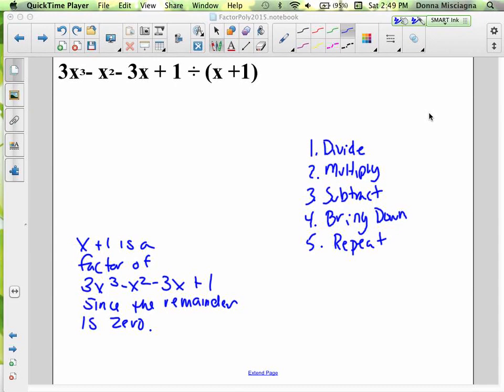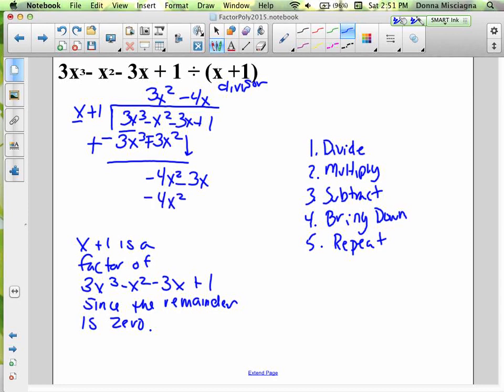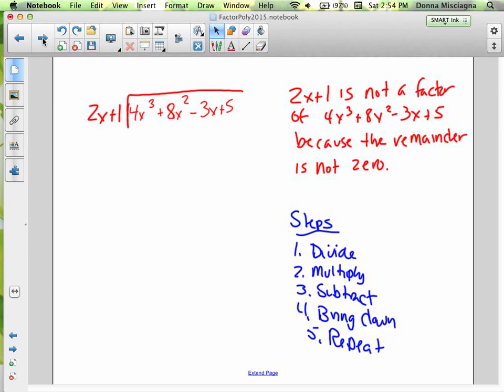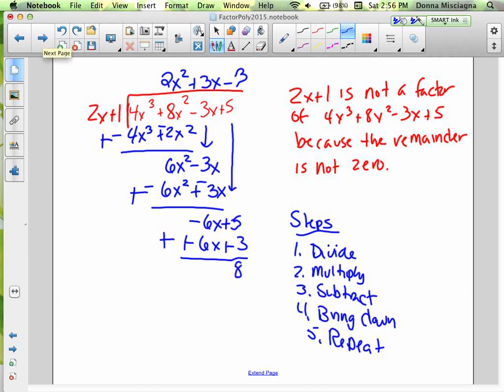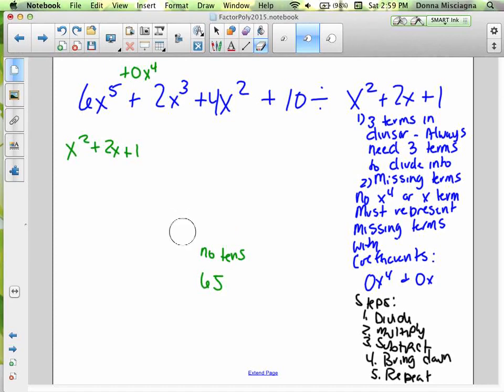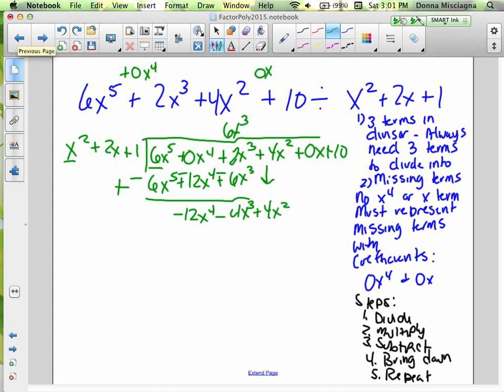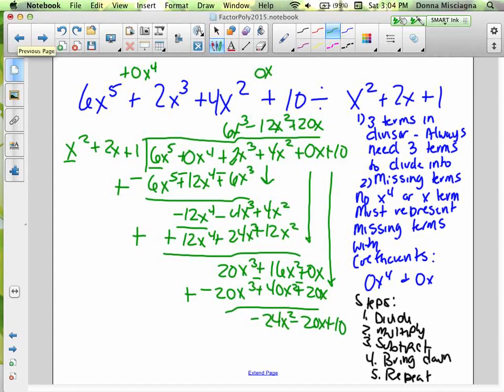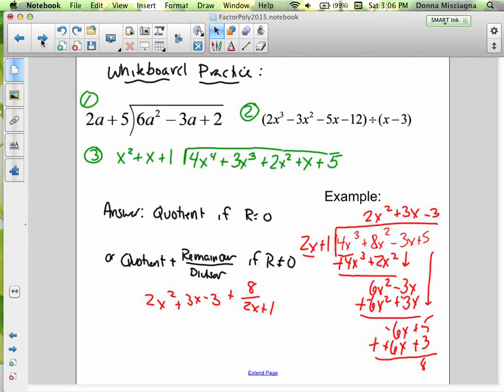Long Division Pt 2 Broadband